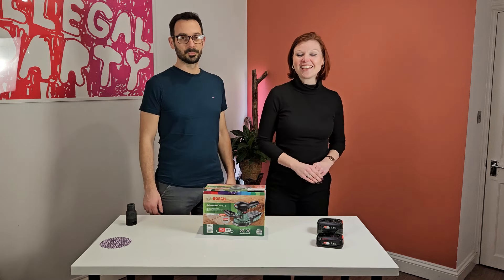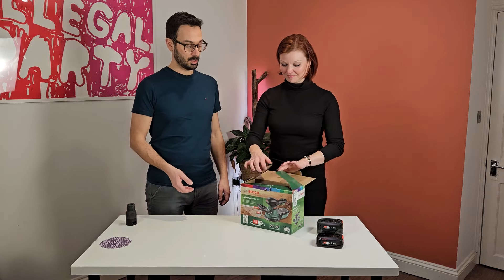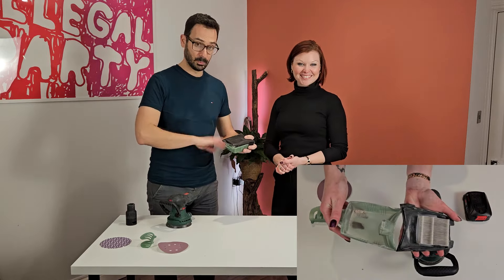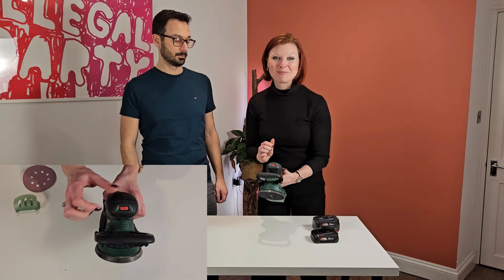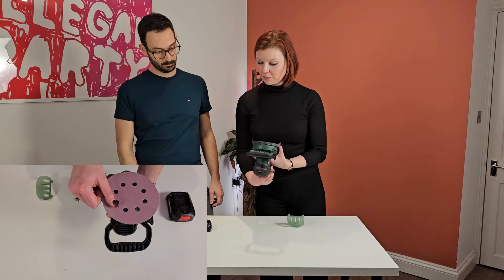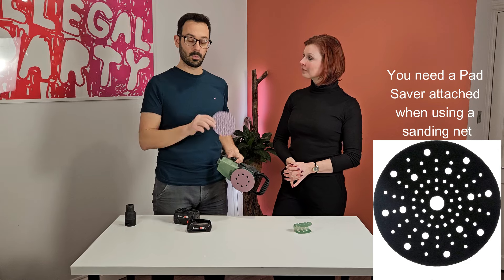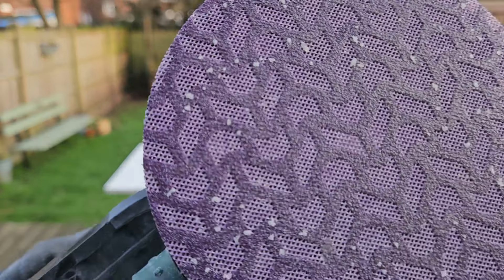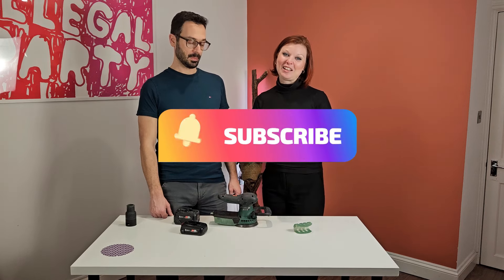Bosch Cordless Orbital Sander AdvancedOrbit 18 – The most important tool for DIY upcycling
Welcome to our in-depth review of the Bosch AdvancedOrbit 18 cordless sander. In this video, we'll take a closer look at the features, performance, and overall usability of this tool. If you are a DIY enthusiast, this review will help you make an informed decision about whether the Bosch AdvancedOrbit 18 is the right tool for your needs.
We have bought this tool ourselves so this is an honest review…

You can also find the timestamps for each chapter in the description below for quick access.
🔖 Chapters:
00:00 Introduction
00:37 Unboxing
01:10 Features
04:38 Abrasives
05:14 Test
09:07 Conclusion

Tutorial on how to use random orbital sanders, the right way!